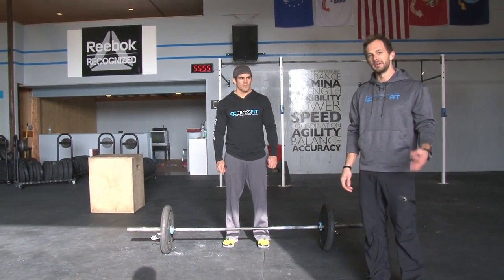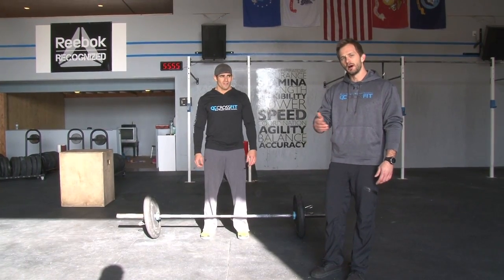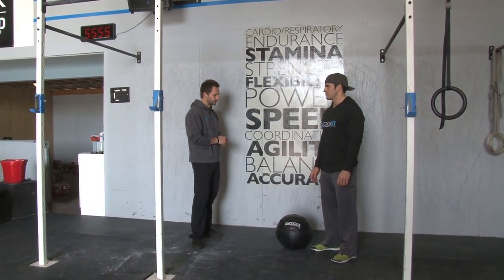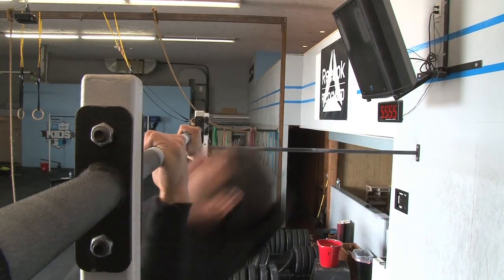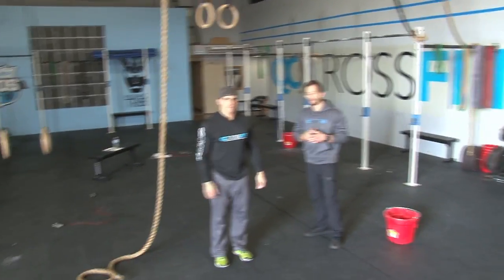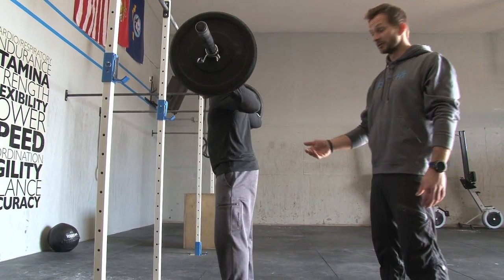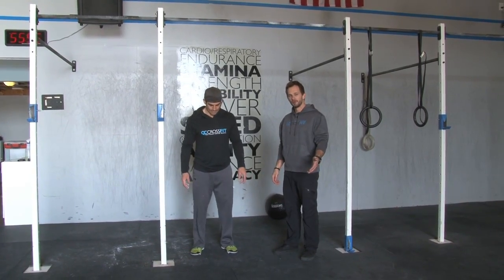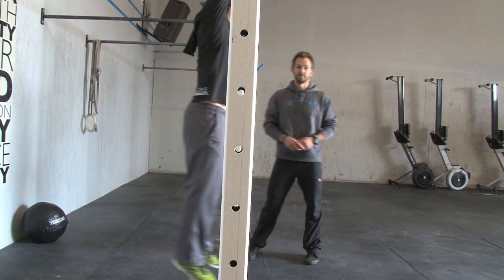Christmas Classic 2012 - Movement Standards